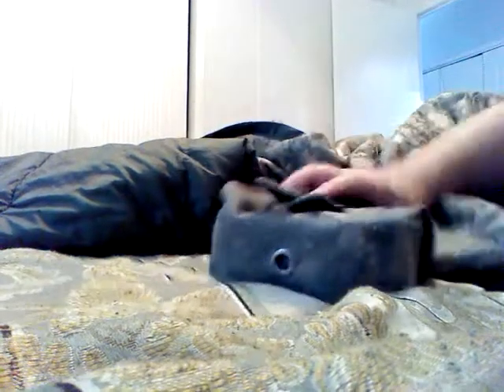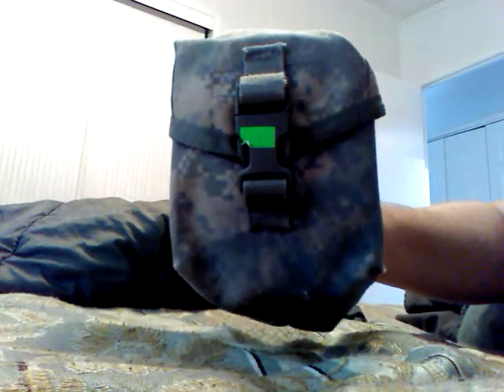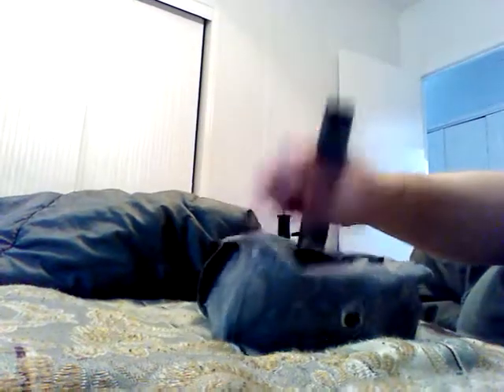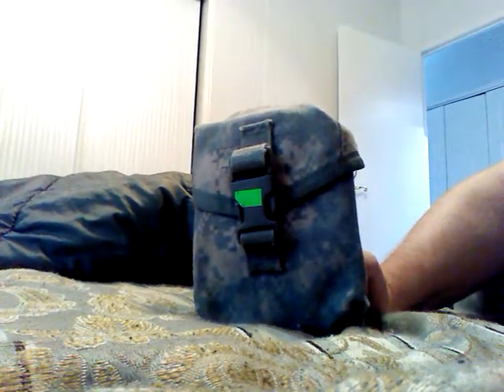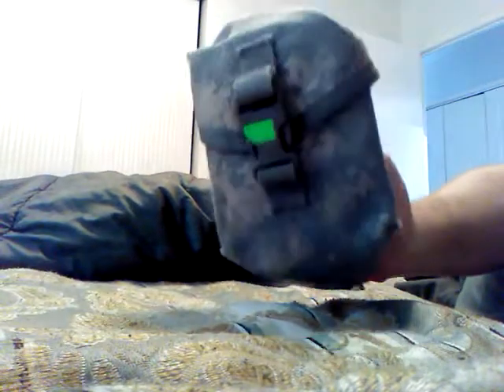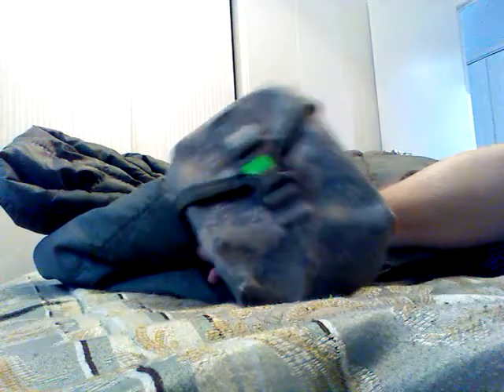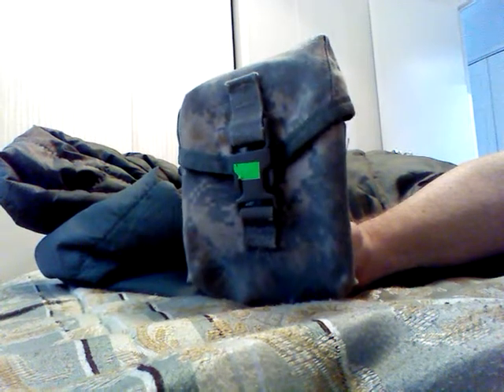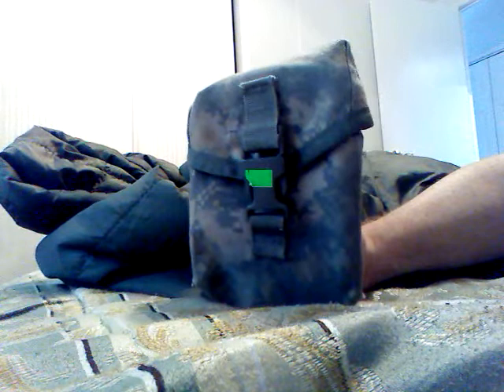MOLLE II First-Aid pouch ACU Camo type and Military Surplus Sleeping Bag overview Planet Surplus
Picked these up at Planet Surplus New Smyrna 5.95 for the First-Aid pouch and Twenty for the Army Sleeping Bag always good to have this stuff!